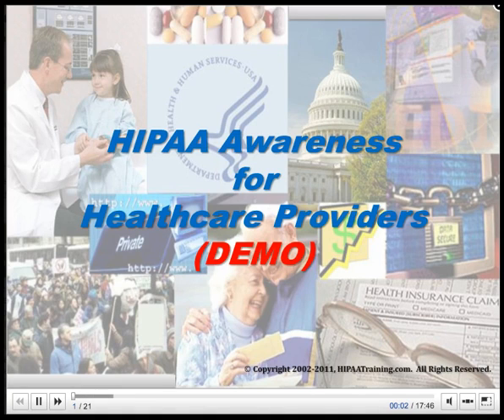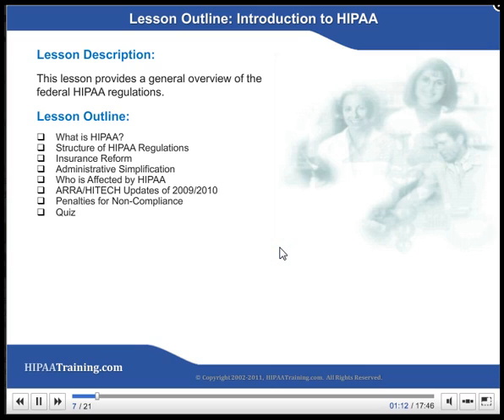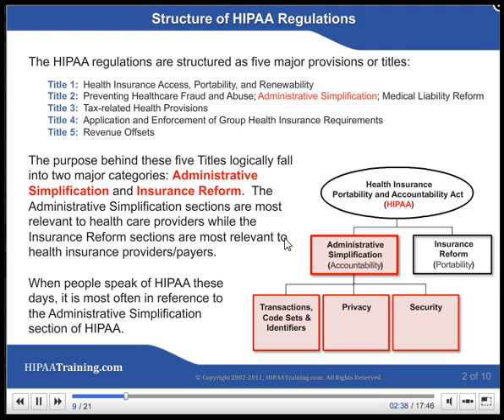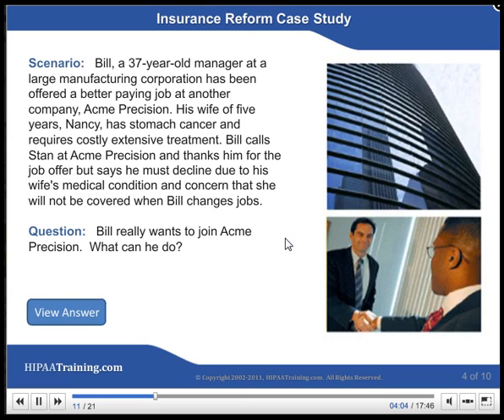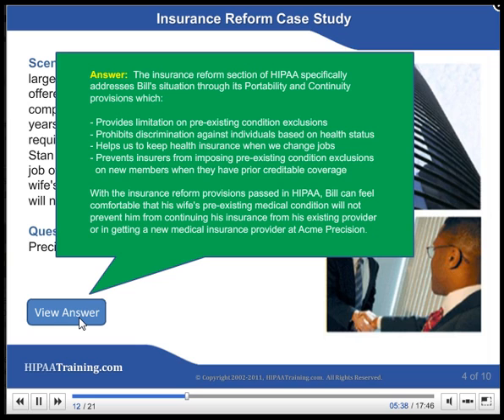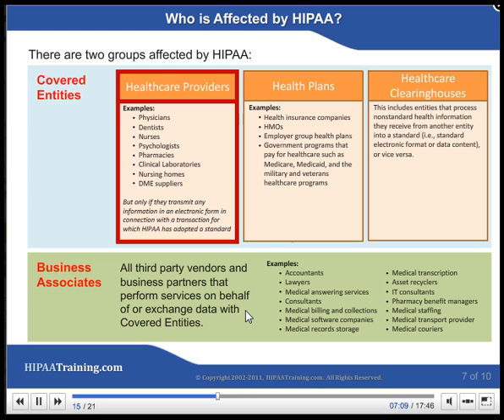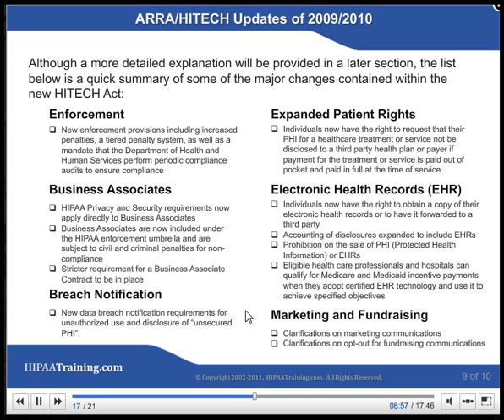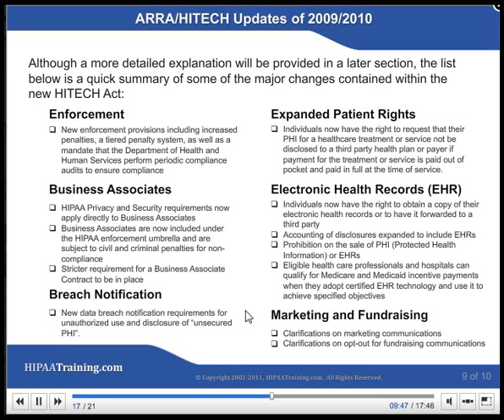HIPAA Awareness Training For Healthcare Providers Demo, HIPAA Training Video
This is a demo of our  HIPAA Awareness Training for Healthcare Providers online course.  This is the first lesson of our course and the entire course is about an hour to an hour and a half long.  This course is meant to satisfy the HIPAA Privacy education requirements.  It covers primarily HIPAA Privacy and also an overview of the HIPAA regulations in general including Security and Transactions.  This training is meant for healthcare providers including Hospitals, Private Clinics, Doctors, Physicians, Nurses, Medical Schools, Medical Students, Pharmacies, Dentists, Chiropractors, Radiologists, Cardiologists, Physical Therapists, Nursing, Hospice, Nursing Homes, etc.

We provide individual as well as group training.